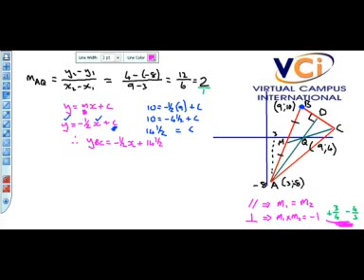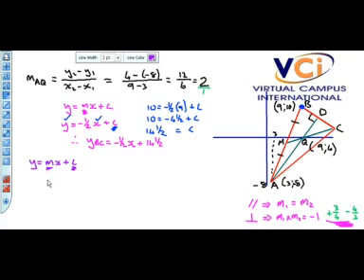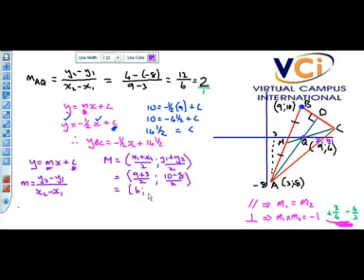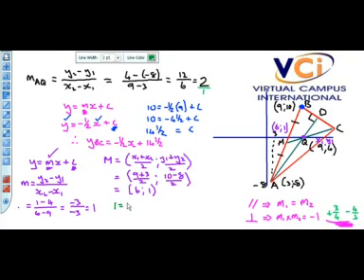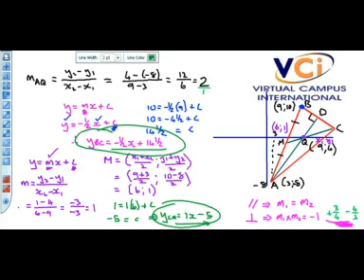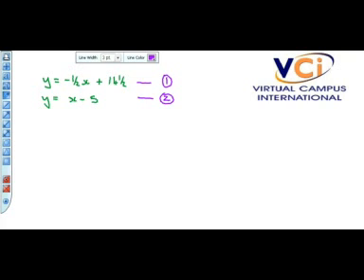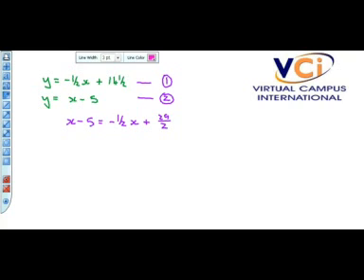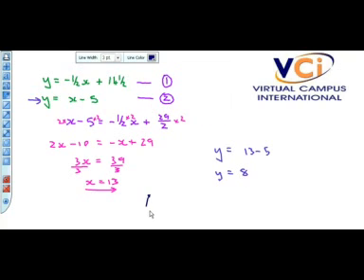Analytical Geometry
Part B of a two-part recording discussing some quesions from Analytical (coordinate) geometry